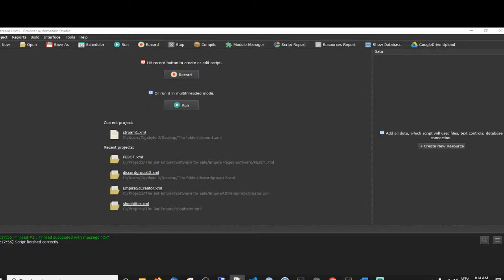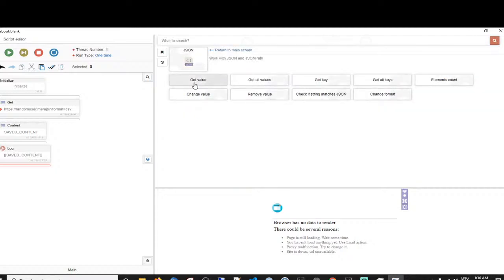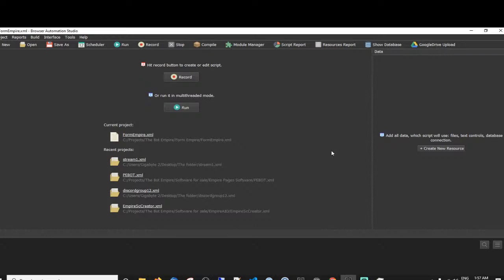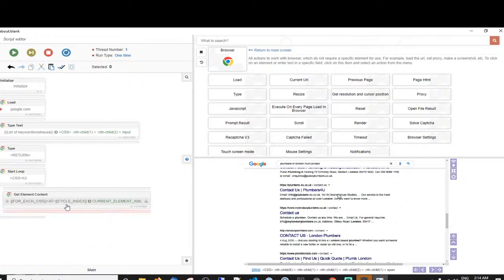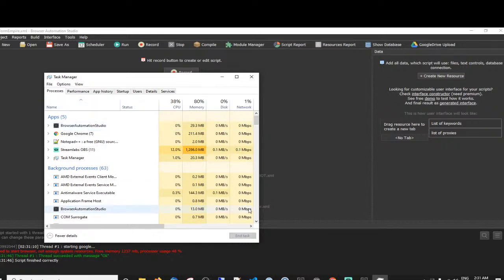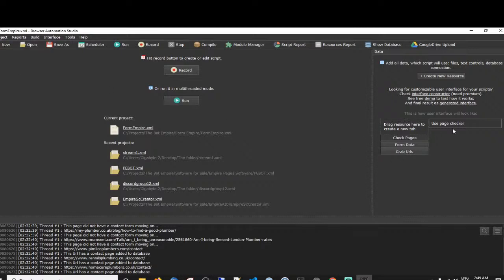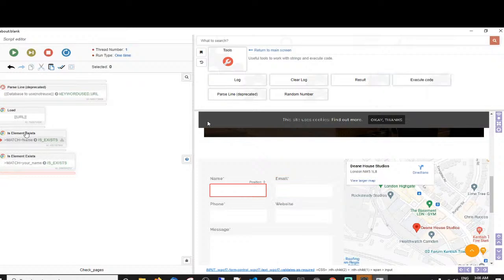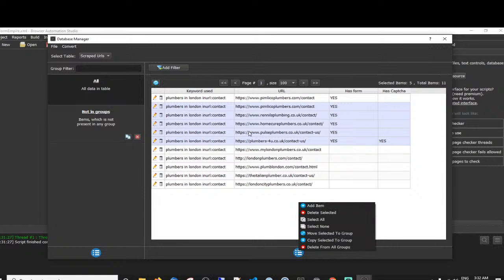Browser automation questions and and answers